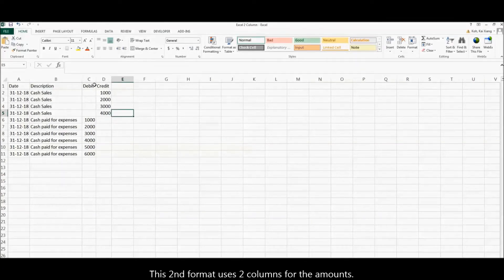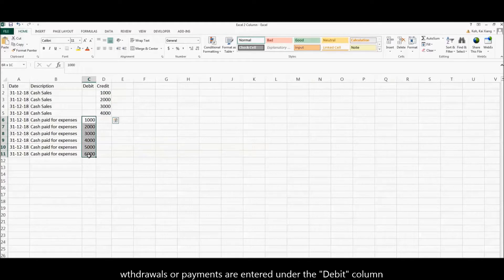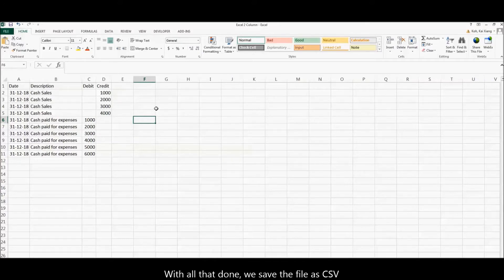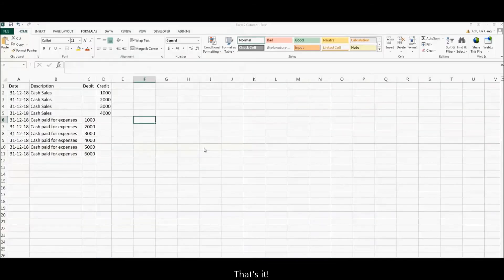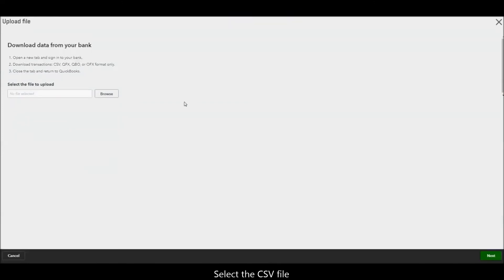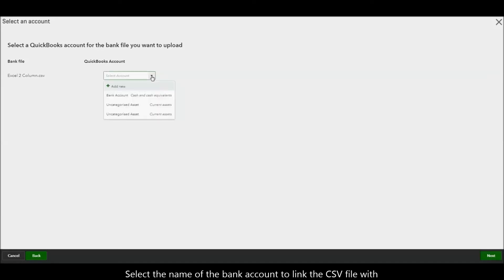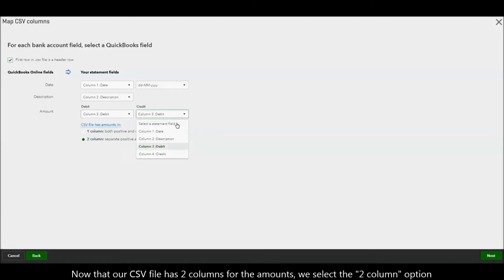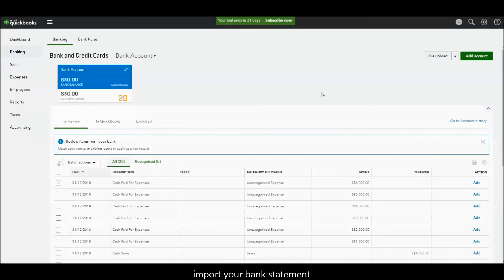QuickBooks Tutorial: How to import a bank statement using two columns for the amount i